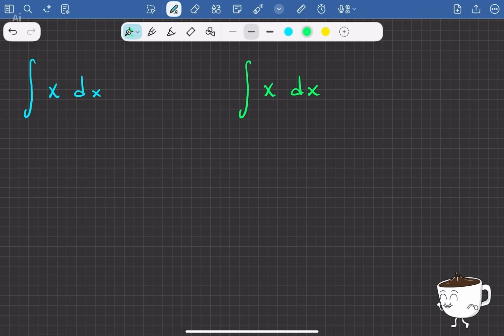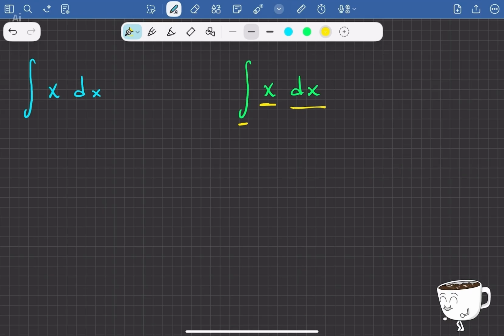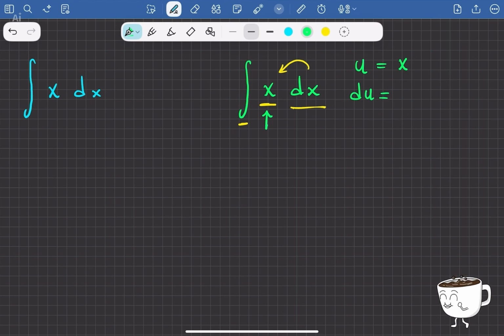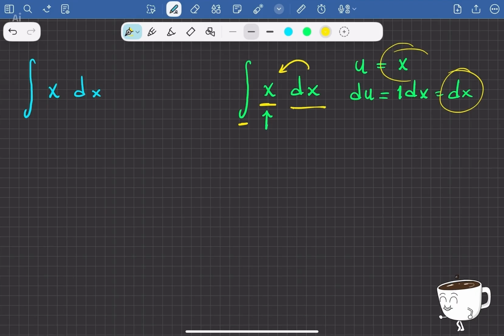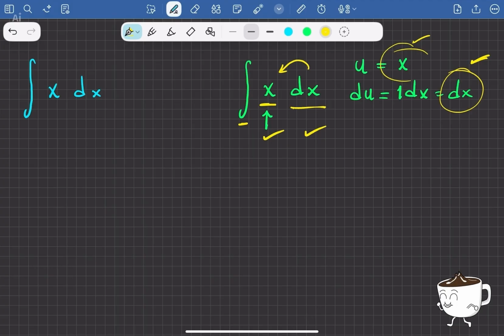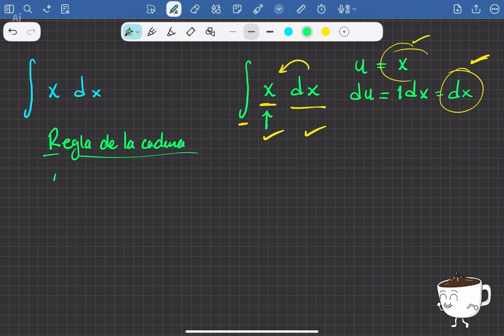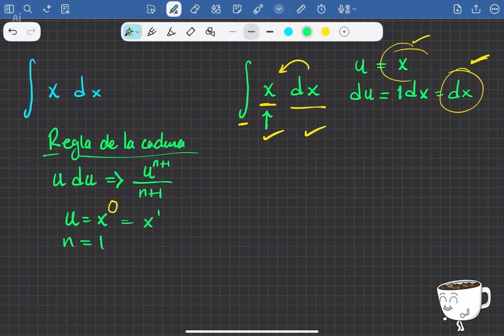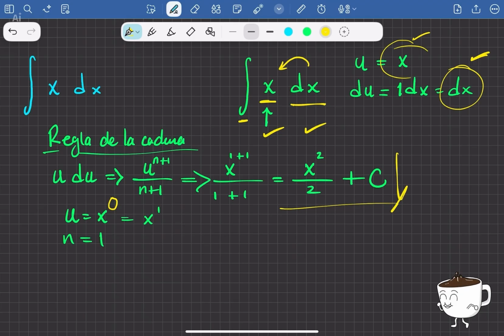Integrating with a Complete Differential | Integrals Ex #01 | Calculus Lesson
🎓 Welcome to YOUR WIT - INGENIO. A space dedicated to simplifying Calculus, Physics, and Mathematics through a highly visual, structured, and engaging approach.

• Digital Workflow: iPad Pro & Apple Pencil
• Audio Capture: AKG Professional Microphone P120
• Signal Processing: Yamaha Audio Mixer MG10XU
• Post-Production: CapCut pro

📚 Master U-Substitution with this Step-by-Step Guide!
Want to fully understand calculus? I’ve designed a digital booklet featuring 30 handpicked integrals solved step-by-step with crystal-clear explanations.

Best, El Profe from YOUR WIT ☕